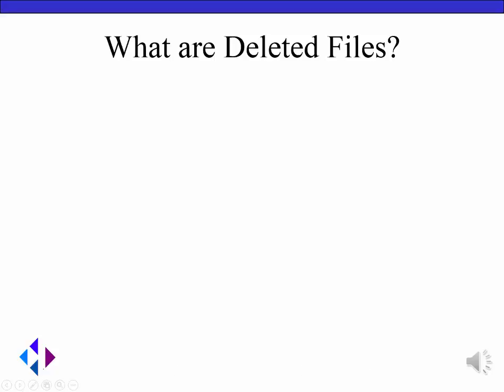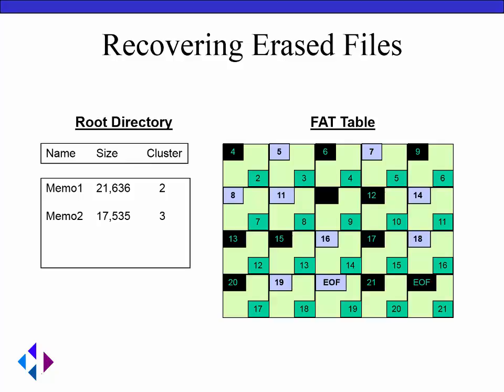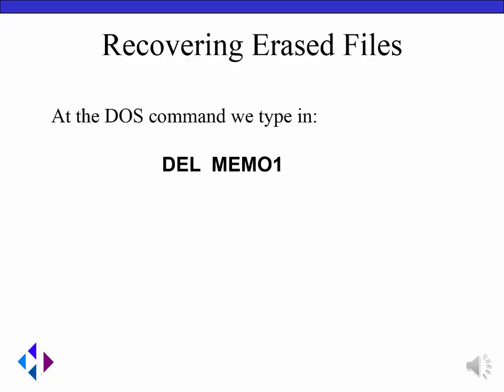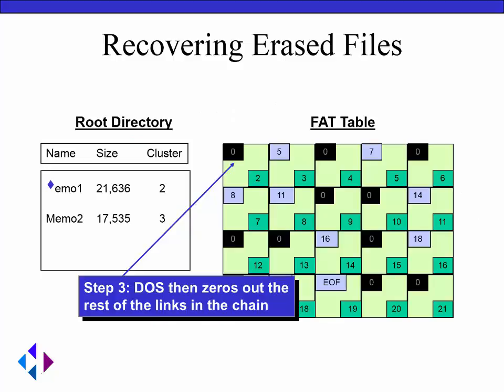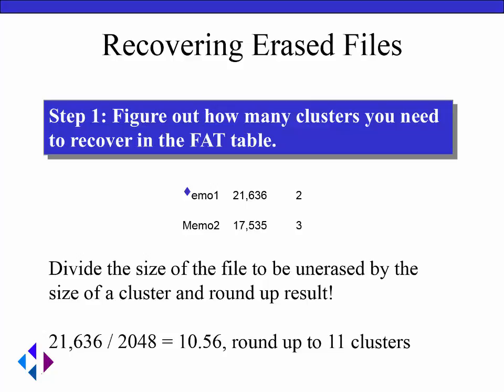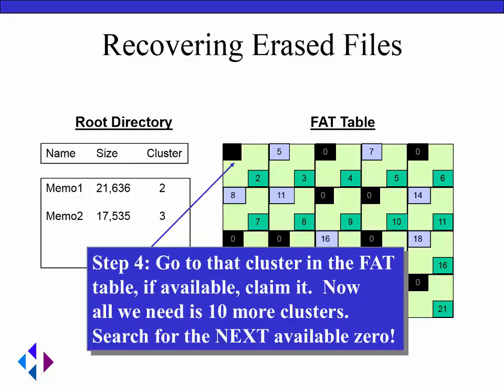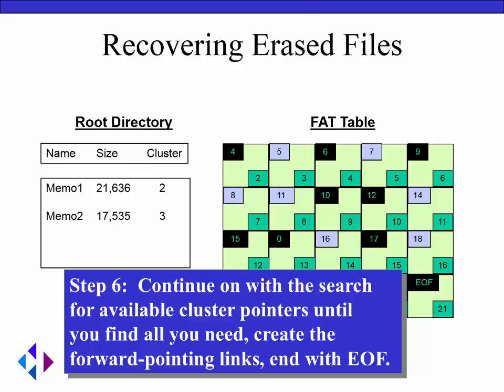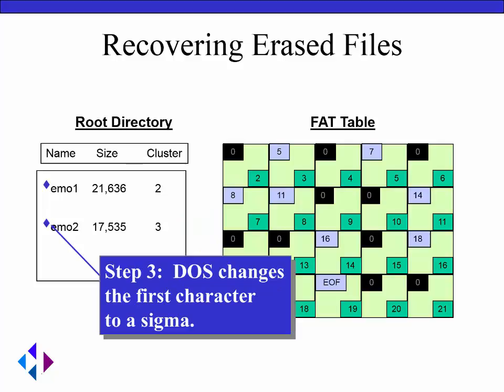Lesson 7 - Deleted Files, Part 1